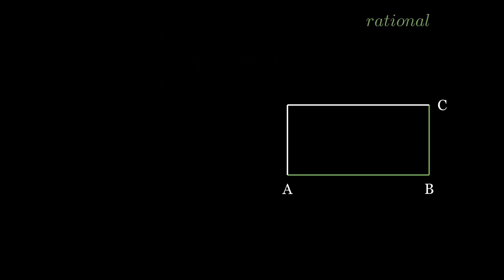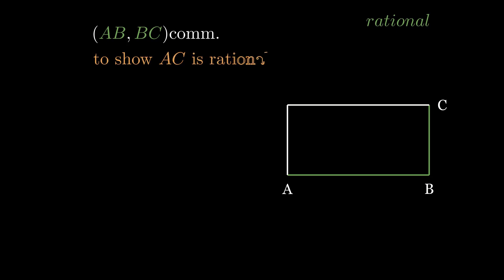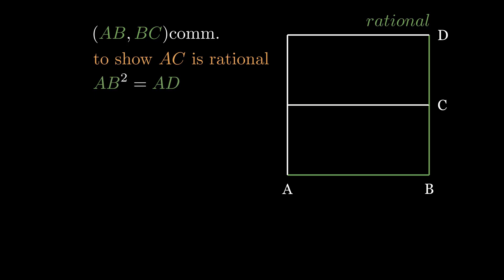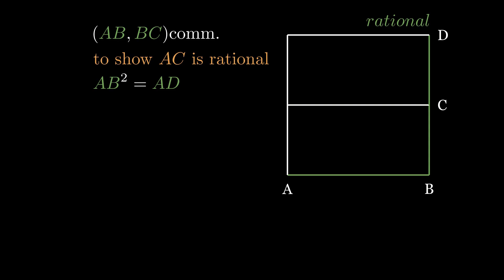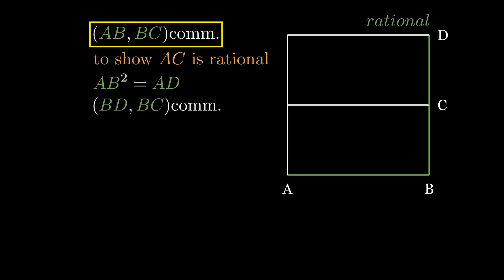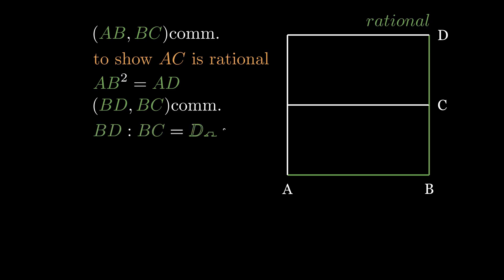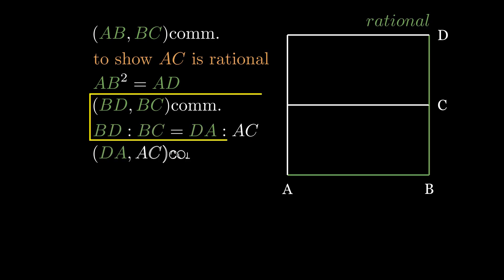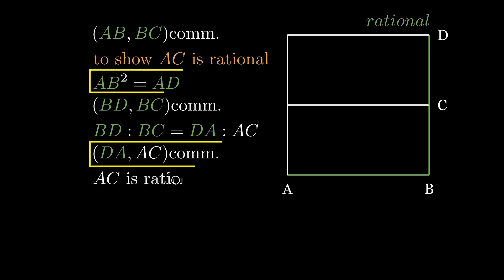Euclid Elements -- Proposition 10.19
The product of two rationals is rational.